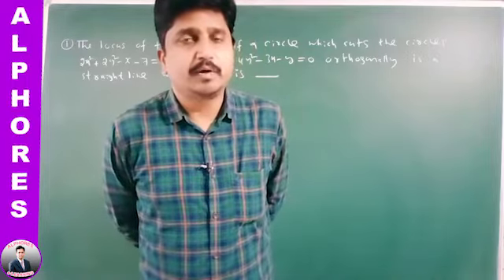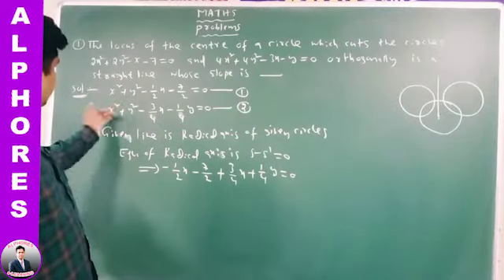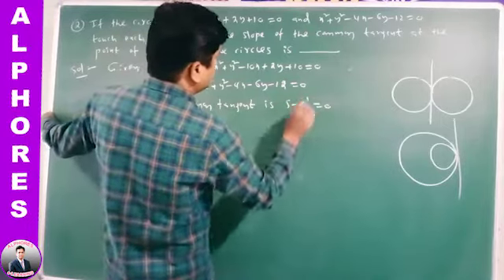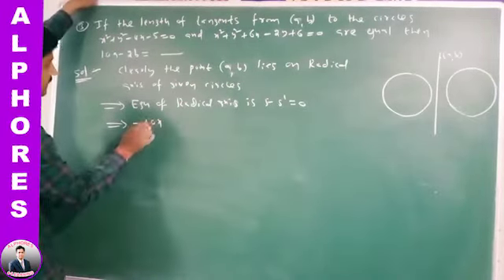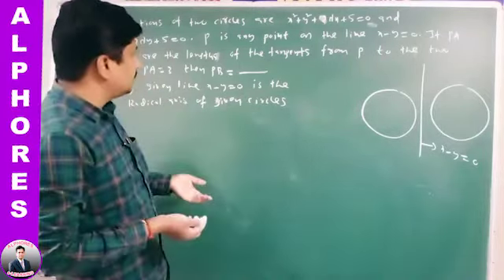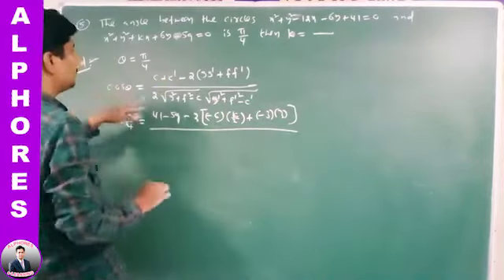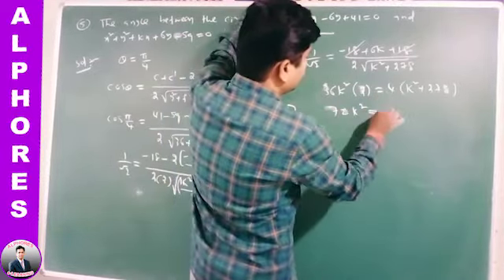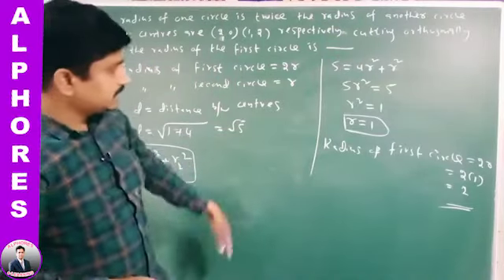2nd Batch-II YEAR | IIT/EAMCET | SESSION 32 | 07.08.2020